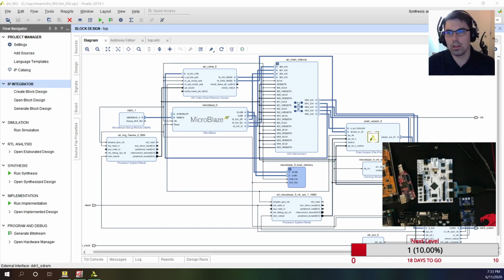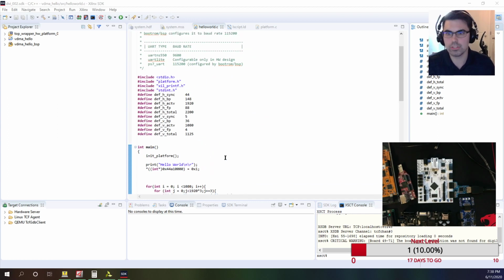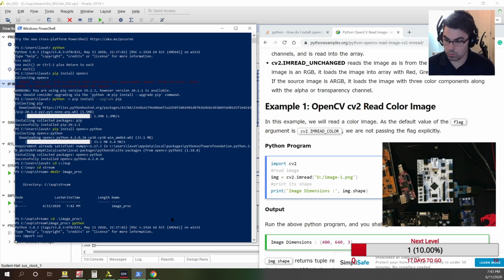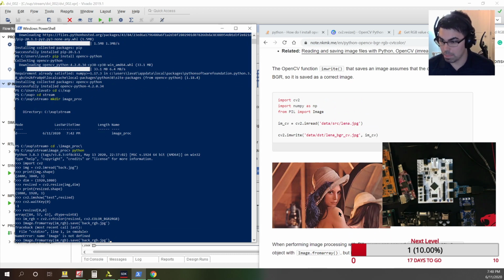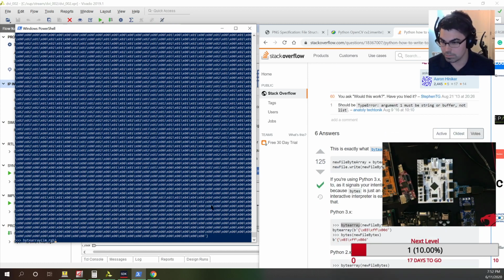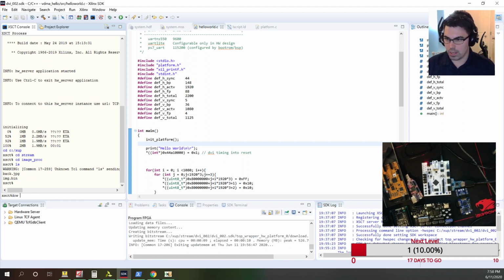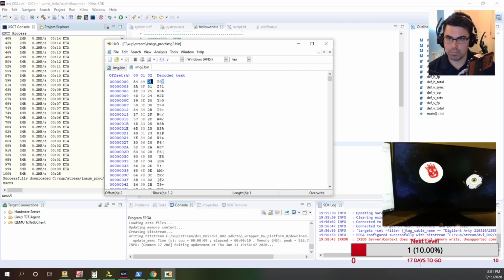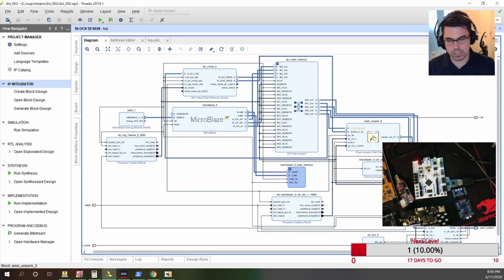FPGA VDMA DVI LiveStream Part 2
Operating VMDA at 1080p 30 Hz for the Xilinx Digilent ARTY FPGA.
The ARTY DDR bandwidth had trouble supporting the 24-bit pixel data at 1080p 60hz.